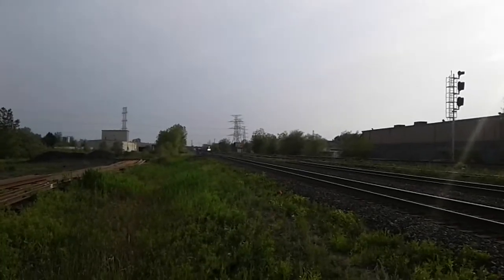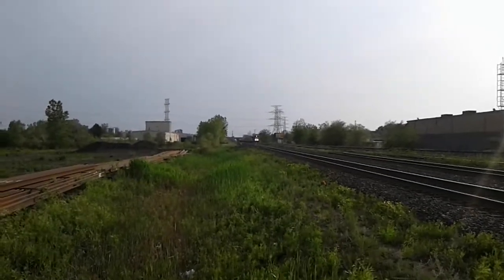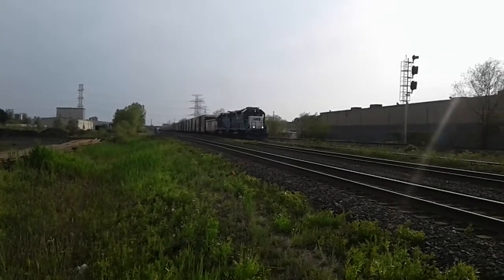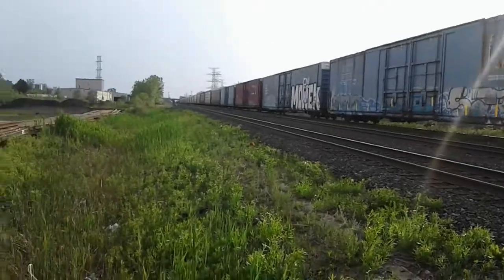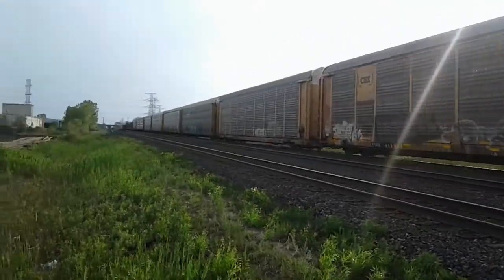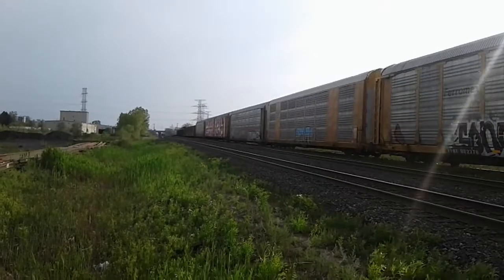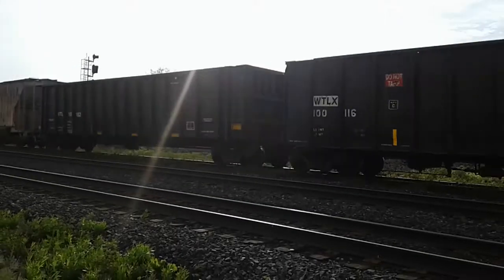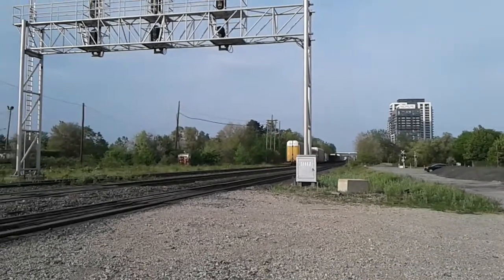554 CN Locals (w GATX Duals and Metrolinx Car) at Burlington Junction in Burlington ON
this video was recorded at Burlington Junction in Burlington ON on May 25th 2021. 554 GATX Dual Locals were heading towards Oakville ON. enjoy this video!